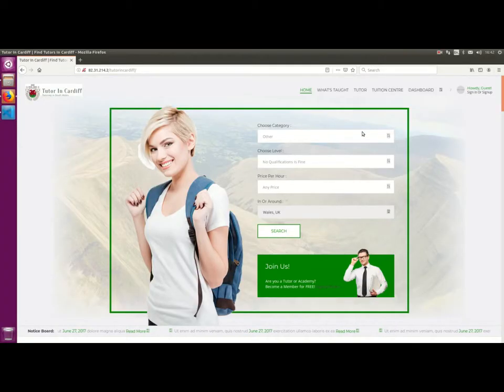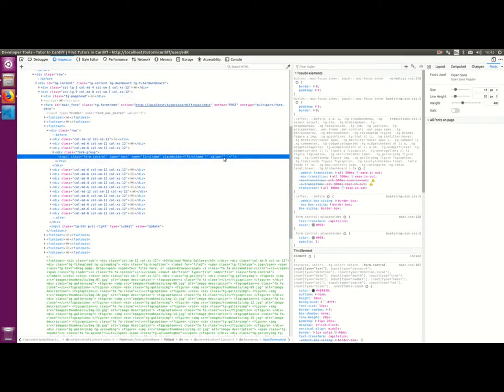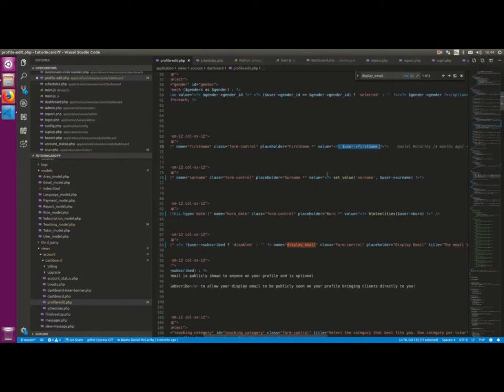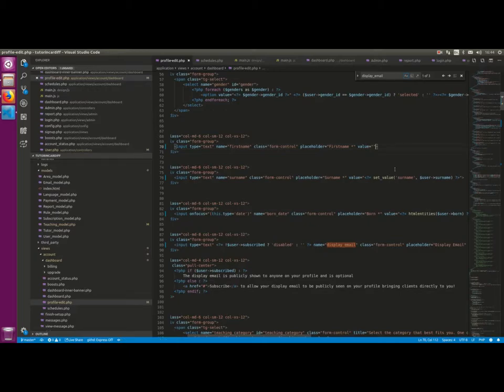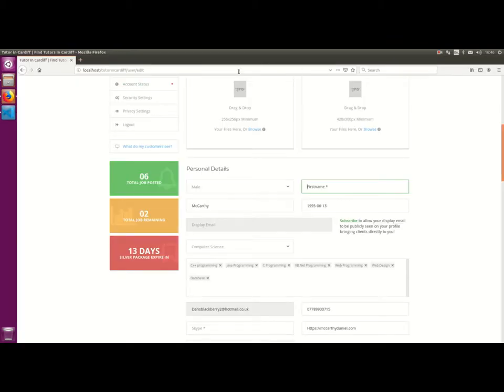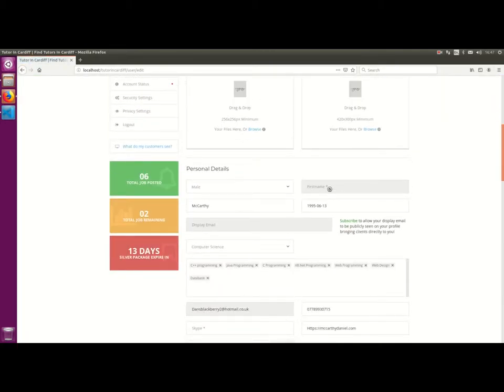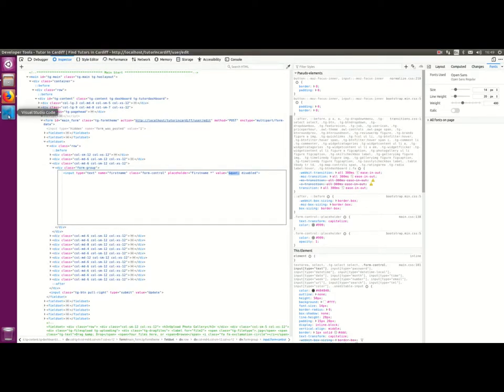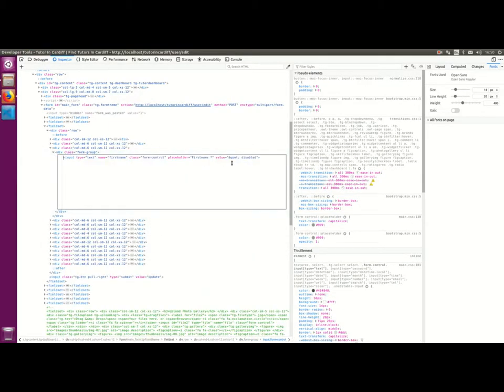Html Injection Attack Computer Hacking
This course which is now released for free! Is designed to teach you computer hacking and how to protect your own software applications

In this lecture you learn how to hack computers with XSS attacks